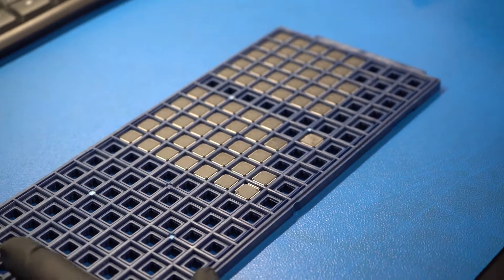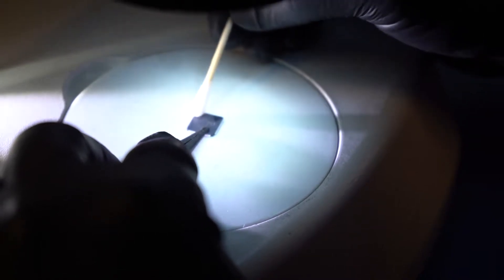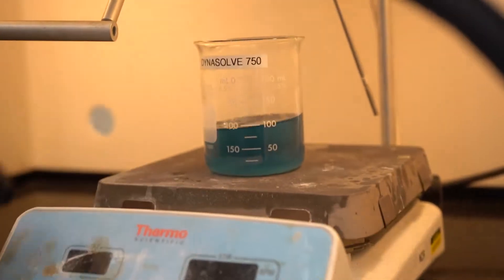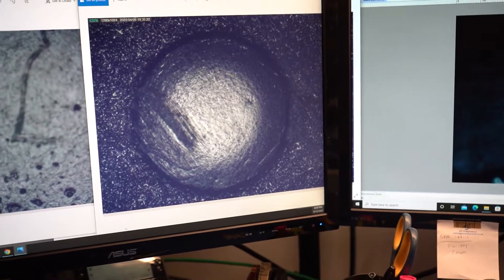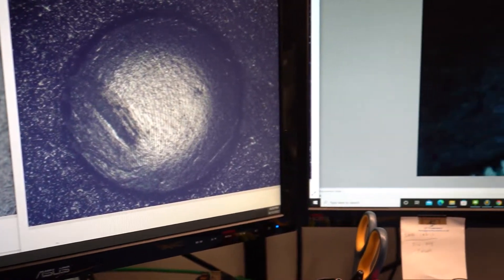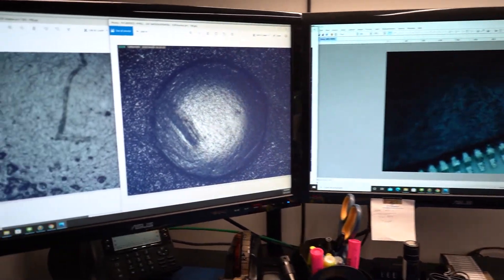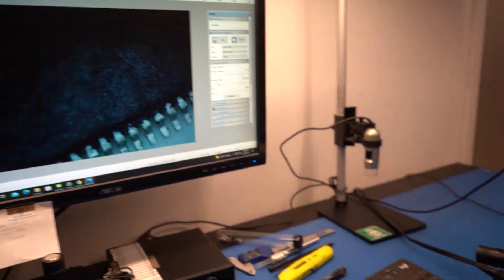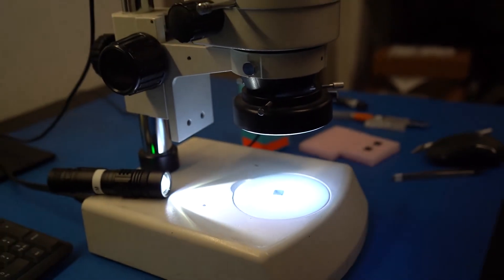How to detect counterfeit electronics with Dynasolve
If you are CONCERNED ABOUT COUNTERFEITS, reach out to one of our search specialists and they can help you find authentic electronic components.

The detection of counterfeit electronic components is crucial to avoid your products from malfunctioning.  Our video series provides many examples of counterfeits that we have found while performing our quality control procedures at AERI.

Fake chips are common in today's electronic distribution industry.  Using the proper techniques to find them is imperative. AERI is a leader in counterfeit detection and mitigation. Our AS6081 and AS9120 certified facilities, along with our IDEA-ICE-3000 certified QC technicians, are prepared to detect even the most well disguised counterfeits. We have the capability to Decapsulate, X-ray, XRF, Curve Trace as well as all of the more basic external characteristic tests.